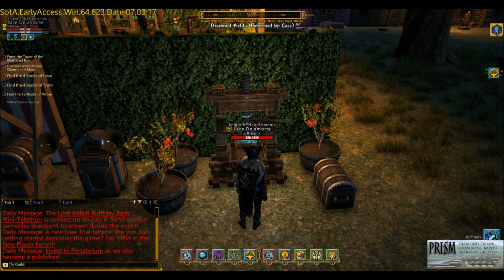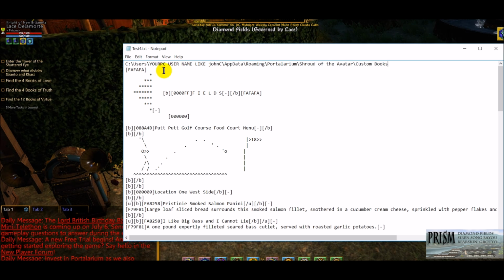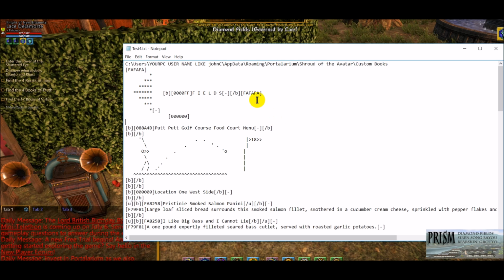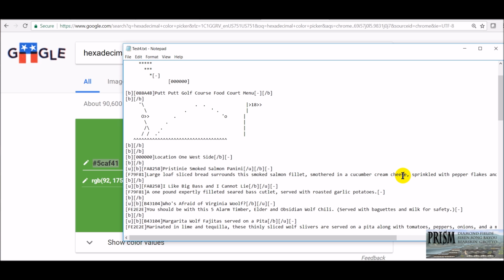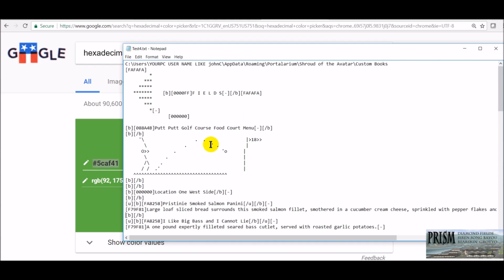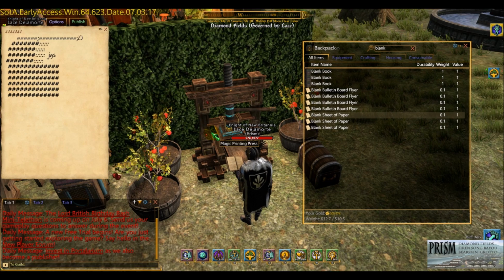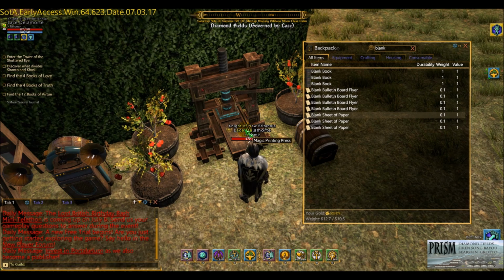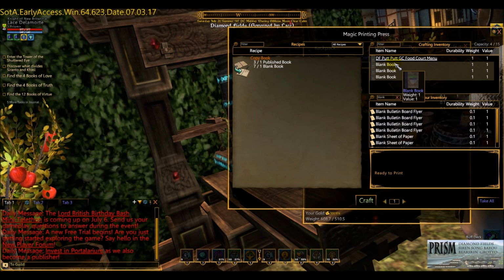Shroud of the Avatar Putting Colors, Font changes and ASCII art to work for you.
Demonstration of how to pick colors, how to adjust ASCII art to make your books and flyers pop in new Britannia.  Note at this time only books used imported text for the color changes as noted in the video.